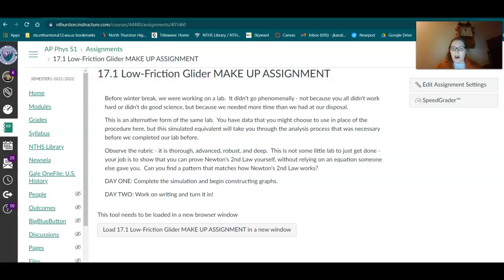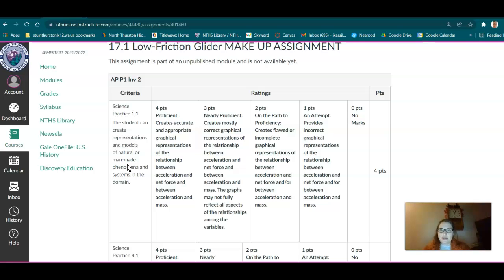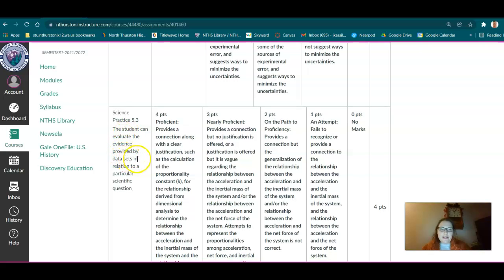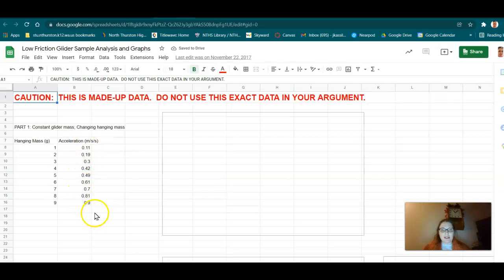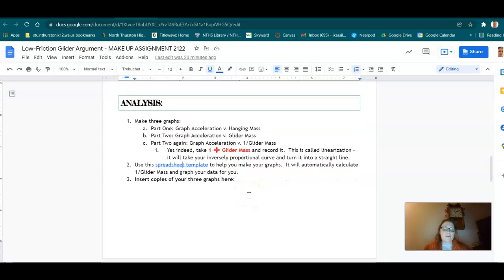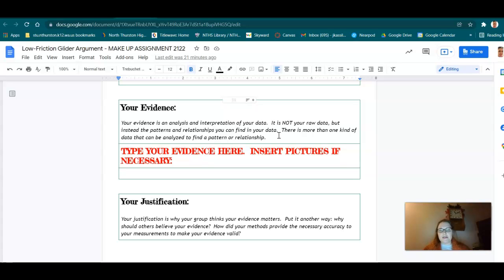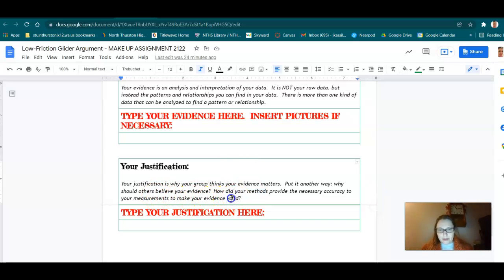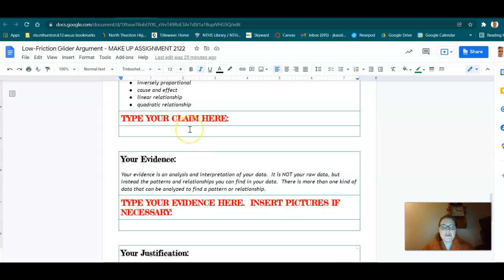AP Physics: Low-Friction Glider MAKE-UP ASSIGNMENT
Before break we started this lab... and never really finished it properly.  Now, circumstances are making it difficult to wrap this up and move on.  Here's the virtual take!